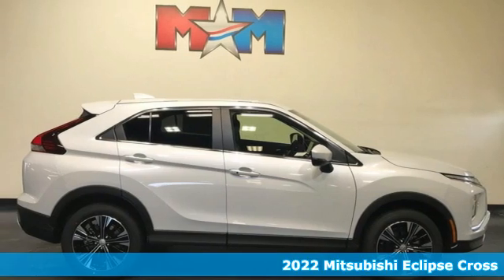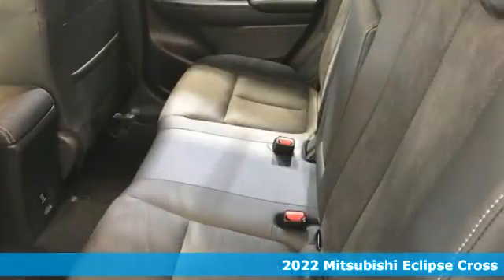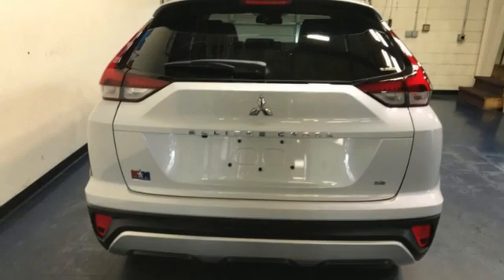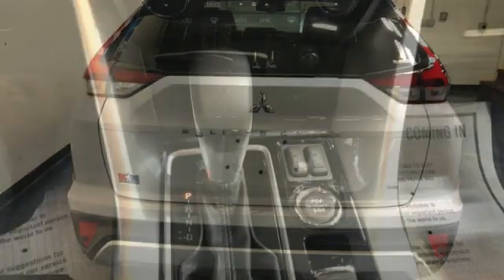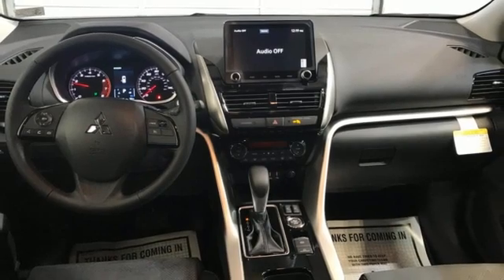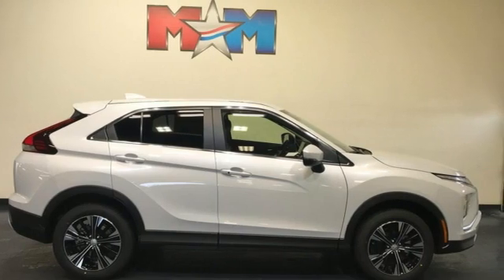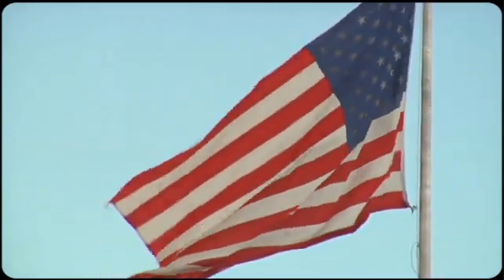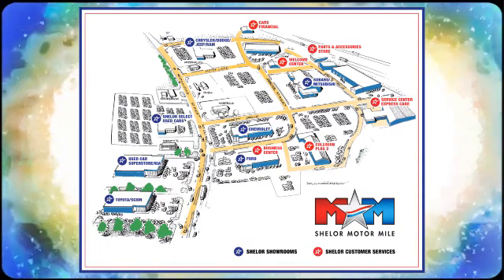New 2022 Mitsubishi Eclipse Cross Christiansburg VA Blacksburg, VA MT220009 - SOLD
Year: 2022
Make: Mitsubishi
Model: Eclipse Cross
Trim: Sport Utility
Engine: 1.5L 4 Cylinder Engine
Transmission: CVT Transmission
Color: WHITE_DIAMOND
Stock #: MT220009
VIN: JA4ATWAA5NZ001261